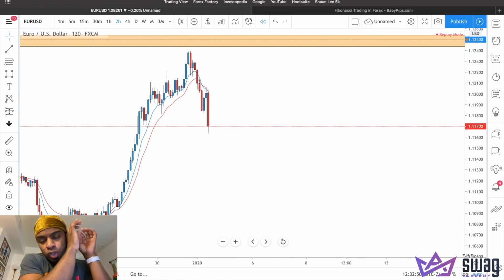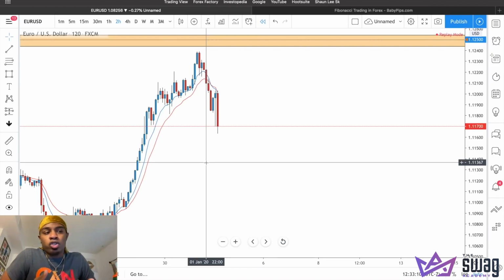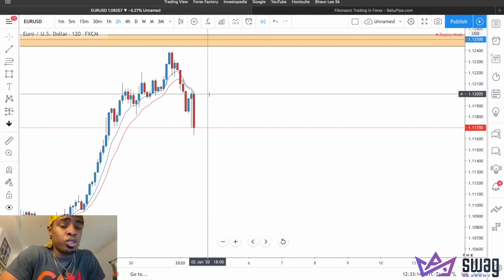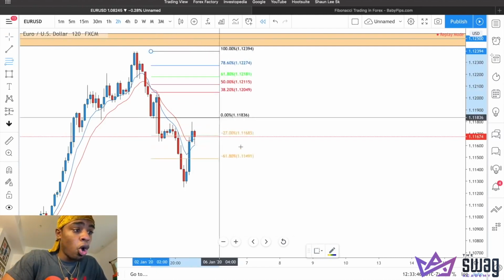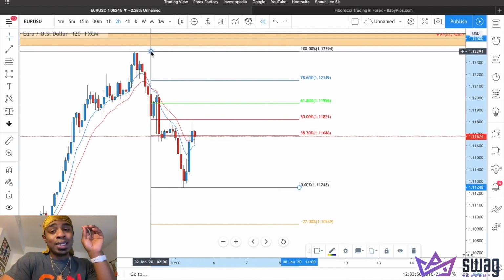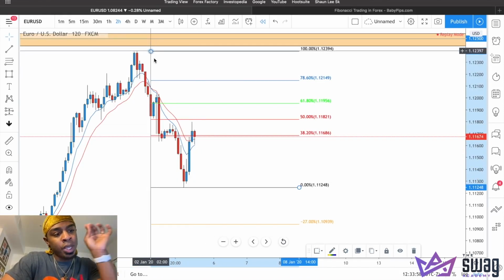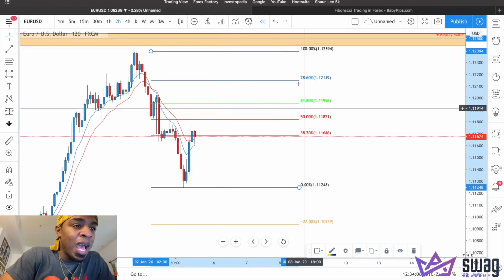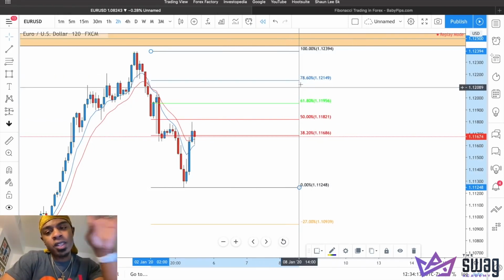The Best Advice For Trading With The Fibonacci Retracement Tool... | The Swag Academy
GANGG!! In this video, I, Swaggy C, give the best advice for trading with the Fibonacci retracement tool, and how to find setups using the tool. The Fibonacci retracement tool is meant to be used as an additional confluence, in addition to many other confluences. Don’t JUST use the Fibonacci retracement tool on its own. Hopefully, this video adds some tools to your trading arsenal🙏🏾

YERP! My name is Swaggy C, CEO of the Swag Academy and I'm trying to show you exactly my lifestyle. How I trade, how I run a major online program, how I run my YouTube channel, the behind the scenes process for merchandise, and more! I hope you enjoy and truly get value from it all!

🔴 Learn how to trade with my day trading academy!